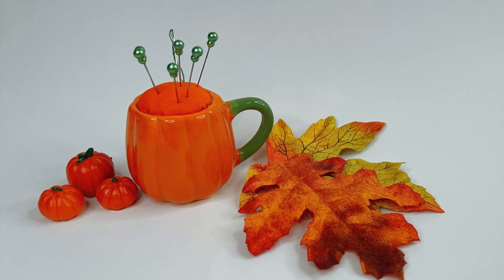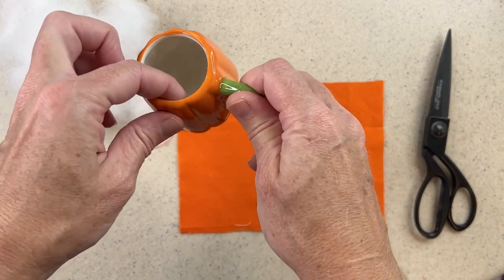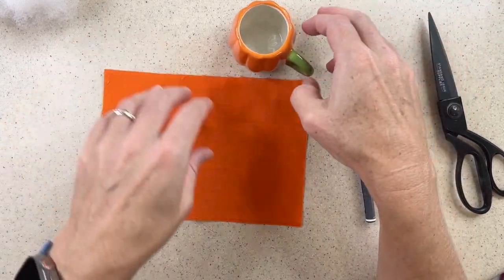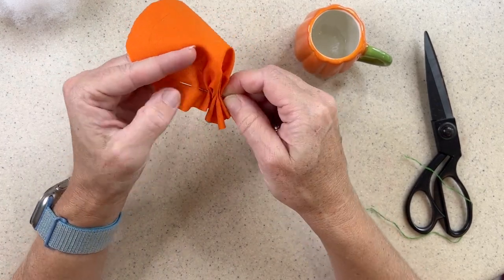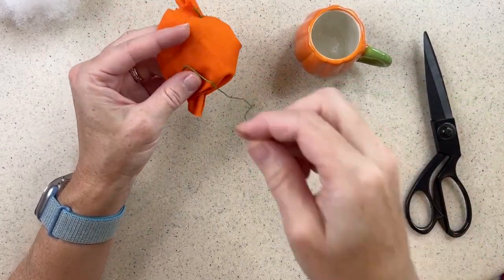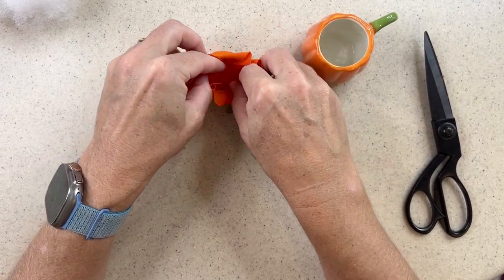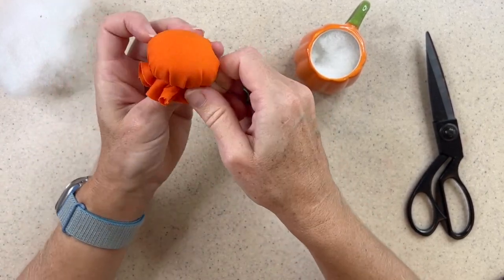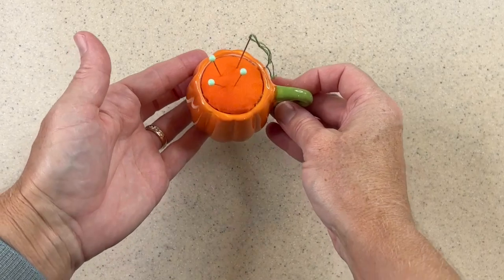DIY Autumn Pincushion | slow stitching projects | slow stitching for beginners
Create your own pincushion using a tiny mug in the shape of a pumpkin for autumn. I find it festive to have pincushions that match the current season.

DIY Autumn Pincushion| Make a Custom Pincushion |

✅ RedBubble: bellamells